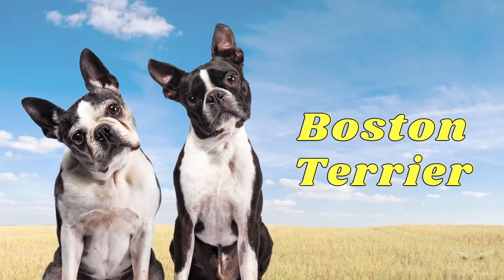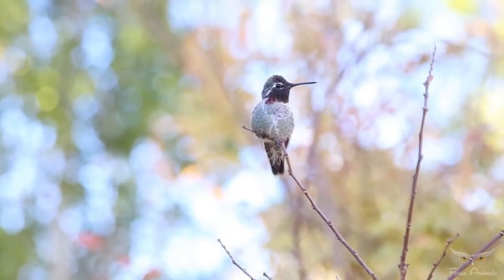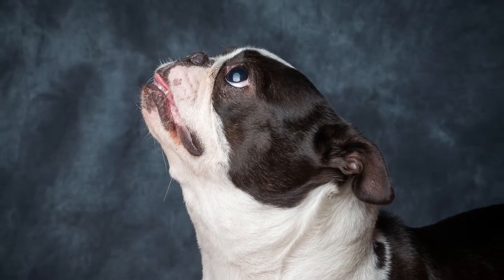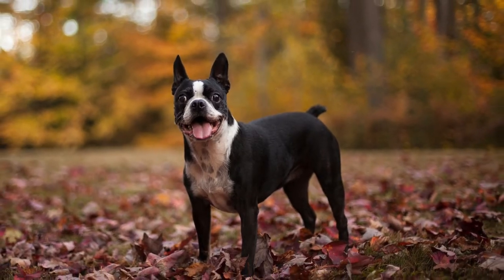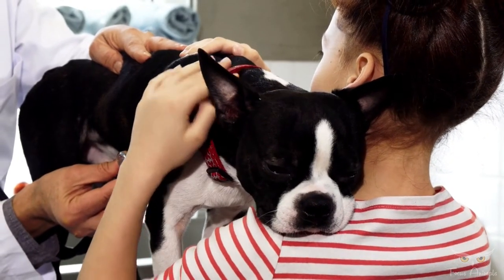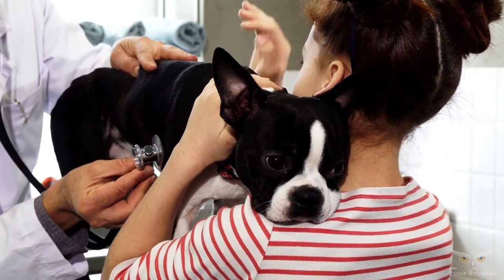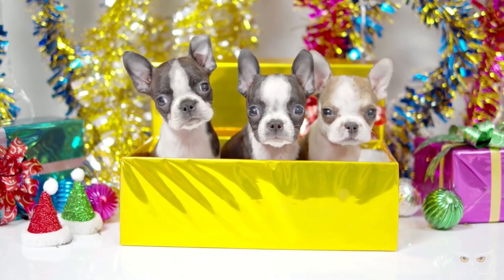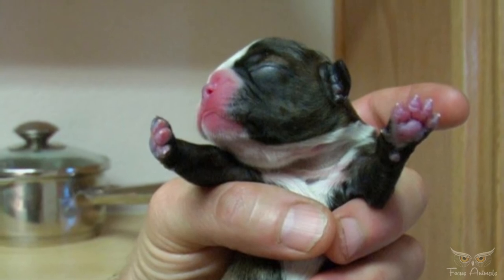Boston Terrier Plus Puppies. The Ultimate Tuxedo Dog!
With his styling attitude, the Boston Terrier is friendly, portable and extremely enthusiastic in everything he does.  These little guys excel in sports such as agility, flyball and obedience.  Boston Terriers are also known to be popular therapy dogs.  The American Kennel Club ranked the  Boston Terrier as the 21st most popular breed in 2019.

Color and markings are important when distinguishing The Boston Terrier breed. They should be either black, brindle or seal with white markings.
The Boston Terrier is a compactly built, well-proportioned dog. It has a square-looking head with erect ears and a slightly arched neck. The muzzle is short and generally wrinkle-free, with an even or a slightly undershot bite.

According to the American Kennel Club, an ideal Boston Terrier should have white that covers its chest and muzzle, a band around the neck, halfway up the forelegs, up to the hocks on the rear legs, and a white blaze between the eyes.

If you enjoyed the video and want to support us so that we can pay for the necessary subscriptions for music, graphics, videos etc here is the

Be sure to join out Facebook Group

By L. CREMIÈRE, PHOT - Jardin zoologique d&#039;acclimatation (Bois de Boulogne). Exposition de chiens (Mai 1863) CC0,
De Chitrapa de Wikipedia en inglés - Transferido desde en.wikipedia a Commons., Dominio público,